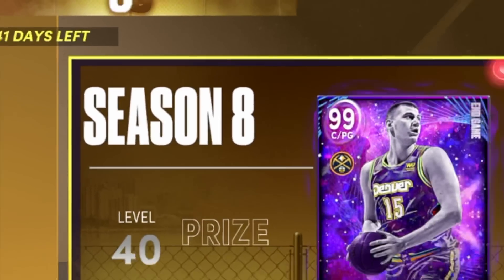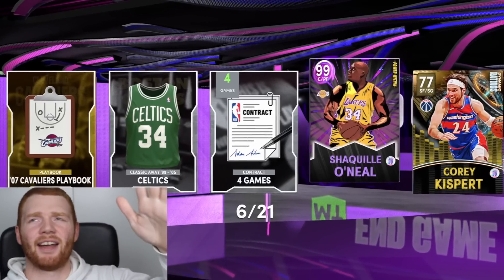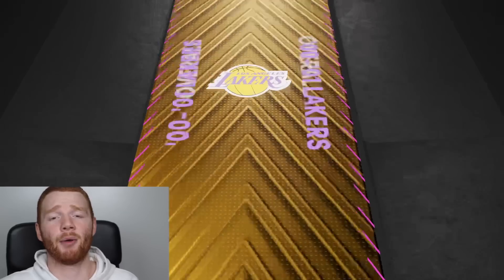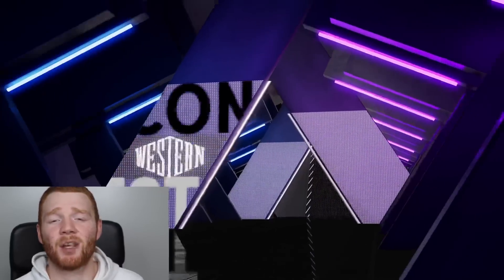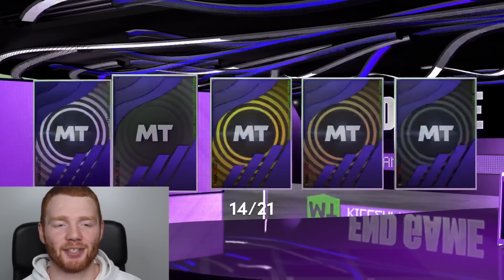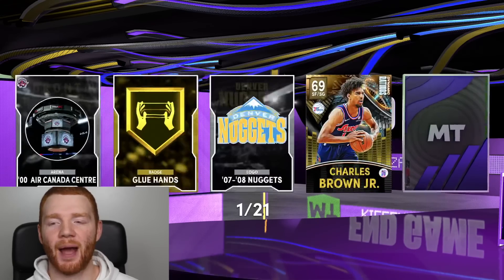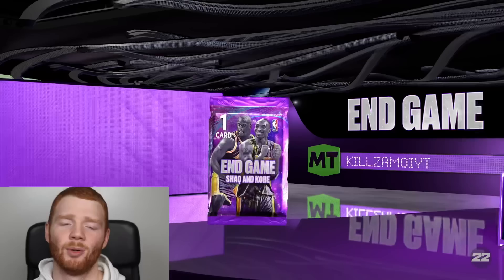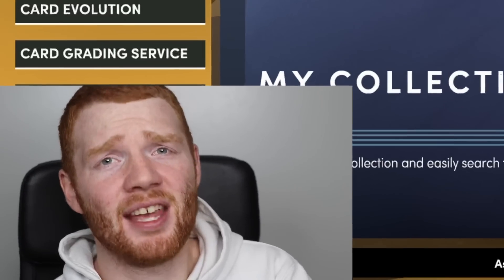Crazy *END GAME* SHAQ & KOBE Pack OPENING!! We PULLED 20+ Dark MATTERS! (NBA 2K22 MyTeam)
We open up so many of the these NEW insane END GAME Shaq & Kobe packs which contain so many versions of Shaquille O'Neil and Kobe Bryant in them!

These packs are unreal because they have a 25% chance at giving you a Dark Matter and contain Dark Matter END GAME Shaquille O'Neil, Dark Matter END GAME Kobe Bryant in them!

Hopefully you guys enjoyed this NBA 2K22 MyTeam pack opening as much as I did!